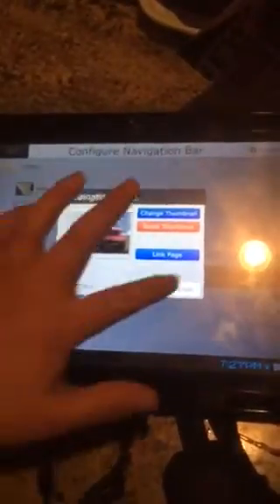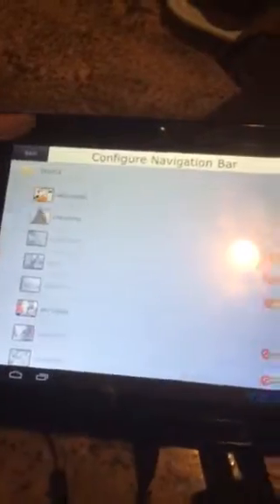How to move topics around on Dynavox Compass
Someone ask how to move topics around on the NavBar System with Dynavox Compass. Here you go!!